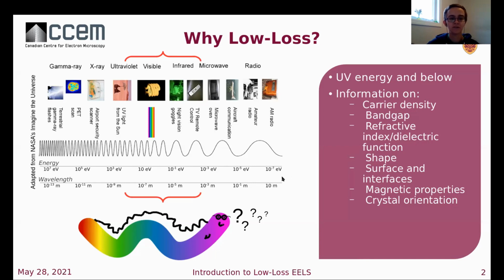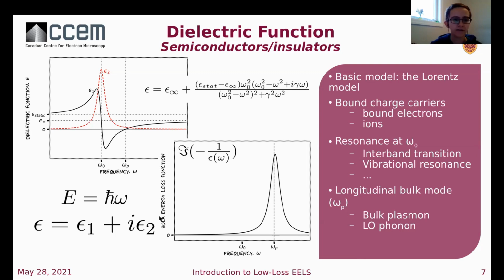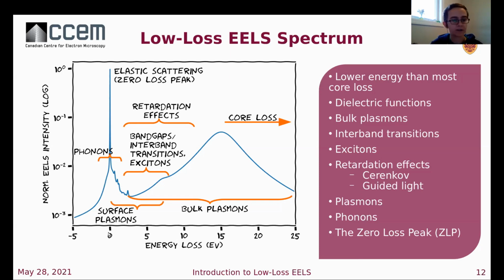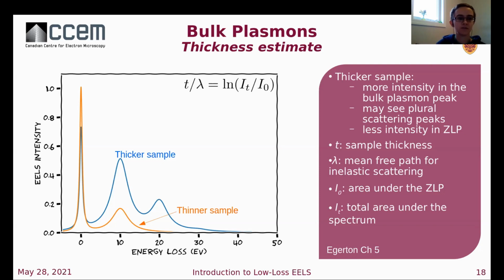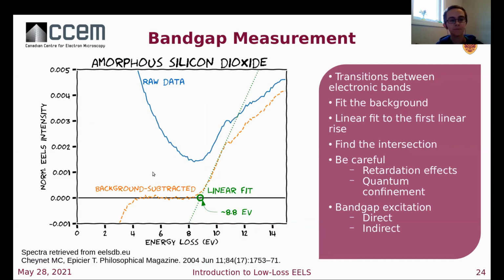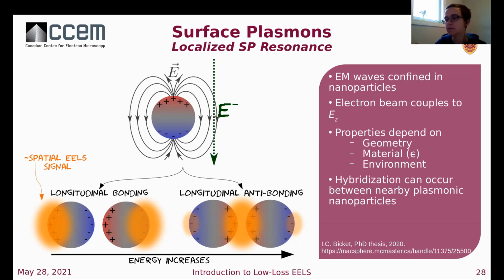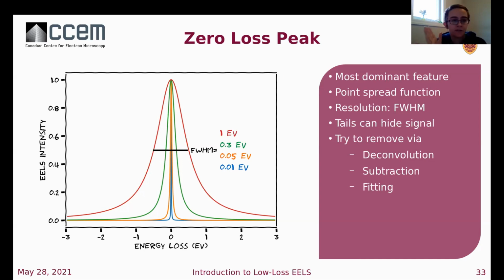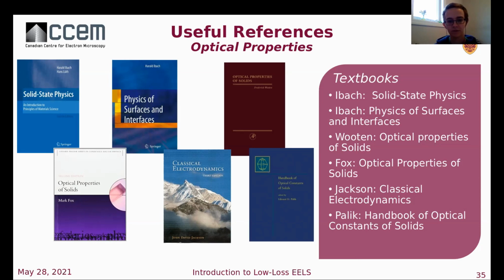CCEM Webinar Series Introduction to Low Loss EELS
Presenter: Isobel Bicket